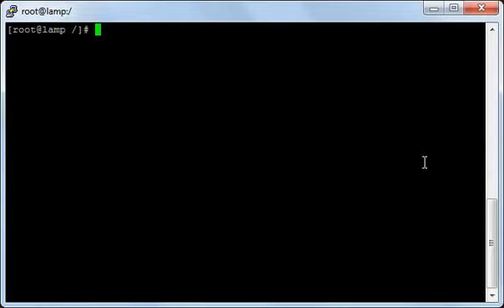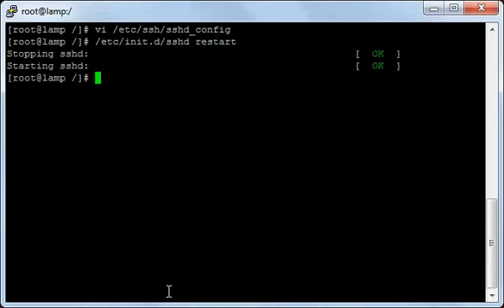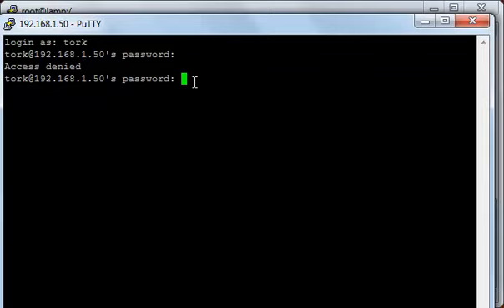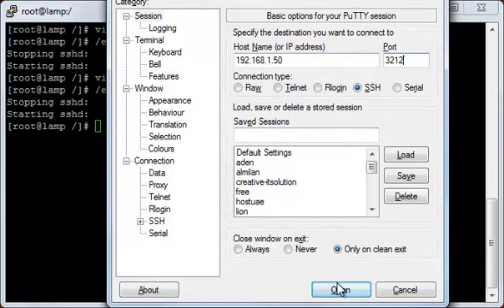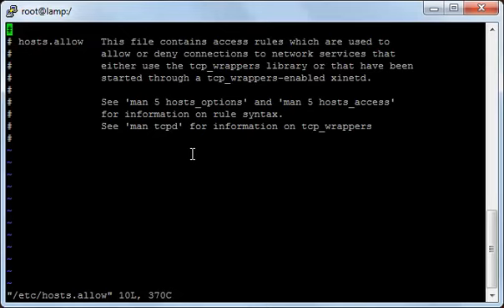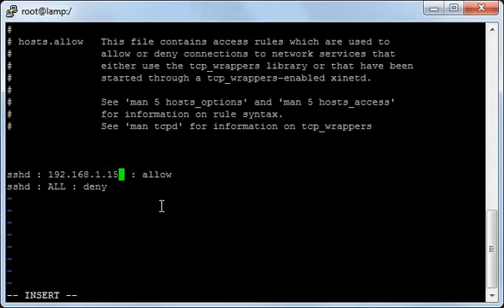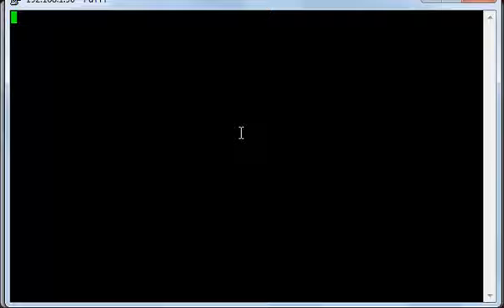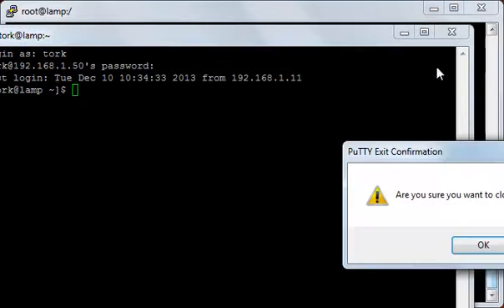Learning LINUX CentOS From Scratch || Securing shell managing ip allow and deny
Securing shell managing ip allow and deny